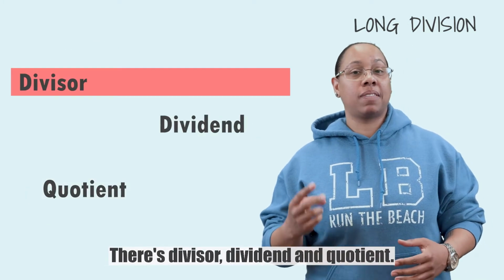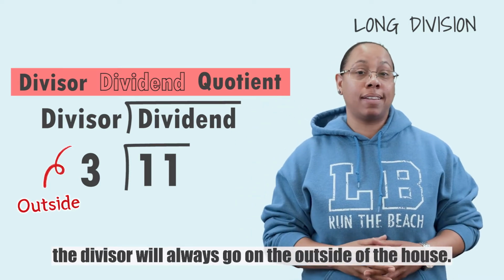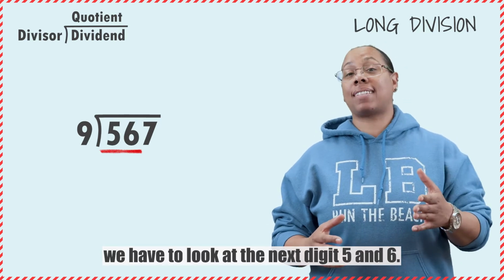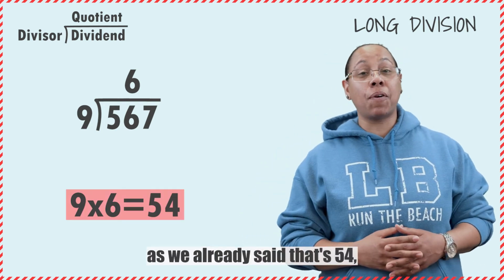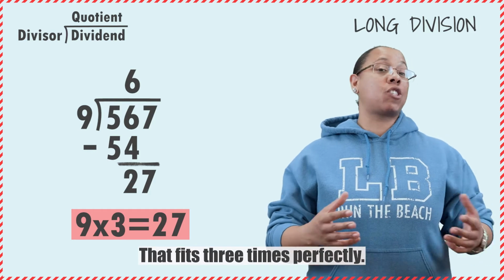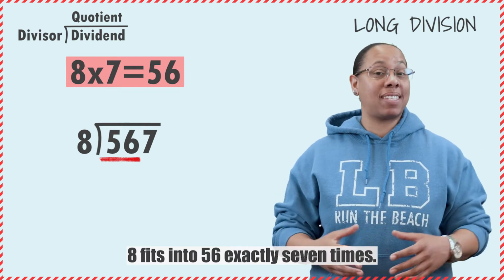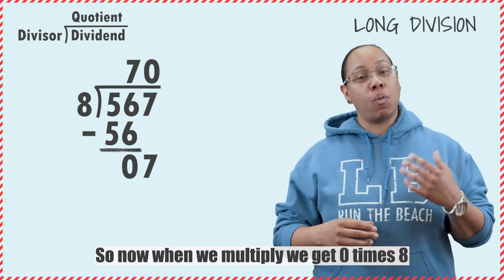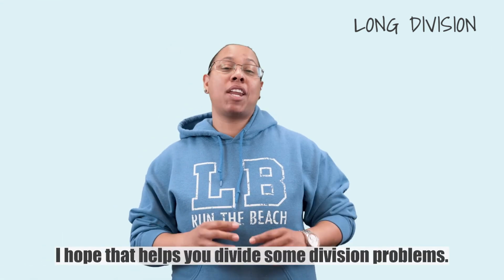Math formula explanation for grade 5 | Long Division | Mathematics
Meet Ms. Amber, Excel Academy's Department Head of Mathematics! Learn about 'Long Division Explanation' through Excel Academy's online lesson videos.

BGM Composition: Ms. Amber